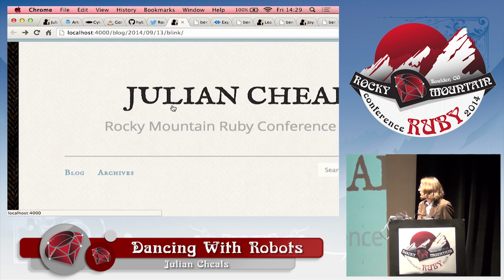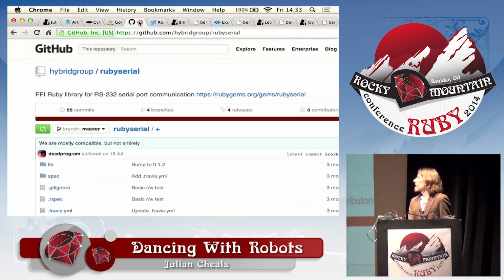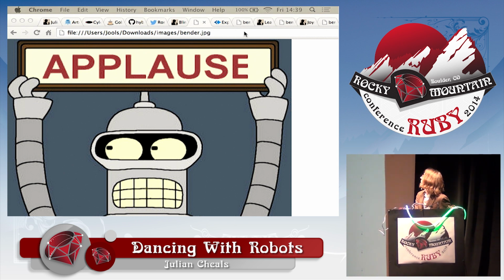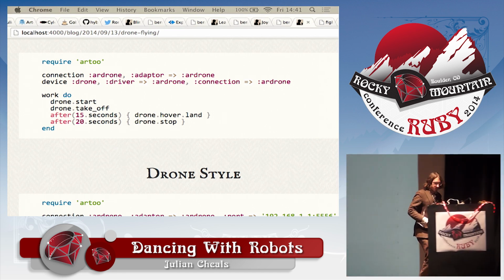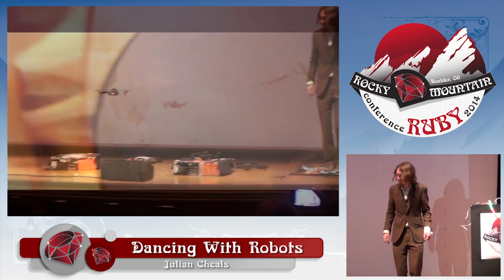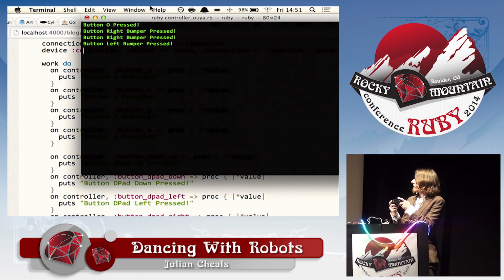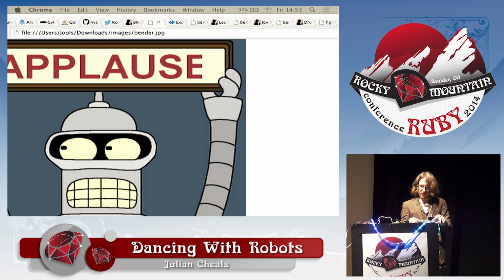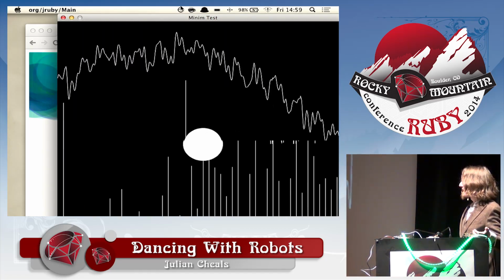Rocky Mountain Ruby 2014 - Dancing with Robots by Julian Cheal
Web apps are great and everything, but imagine using Ruby to fly drones and make them dance to the sounds of dubstep! Or to control disco lights and other robots! Sounds fun, right? In this talk, we will not only explore how we can write code to make this possible, but it will also be full of exciting, interactive (and possibly dangerous ;) ) demos!